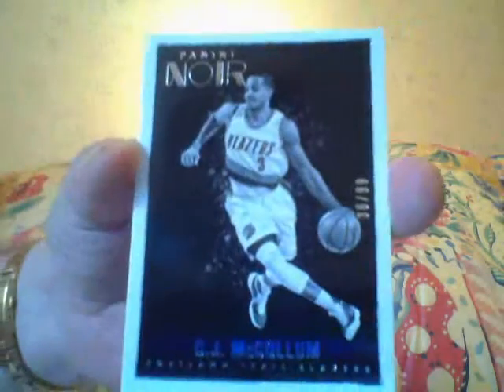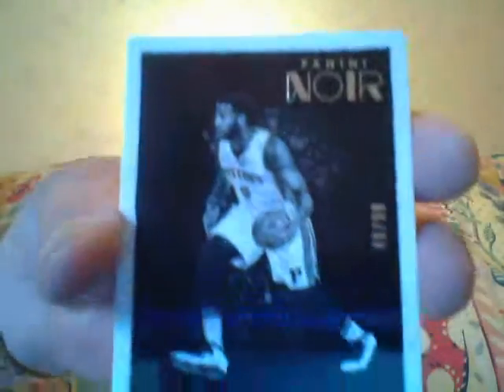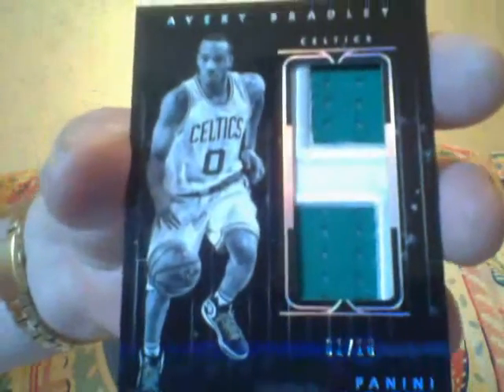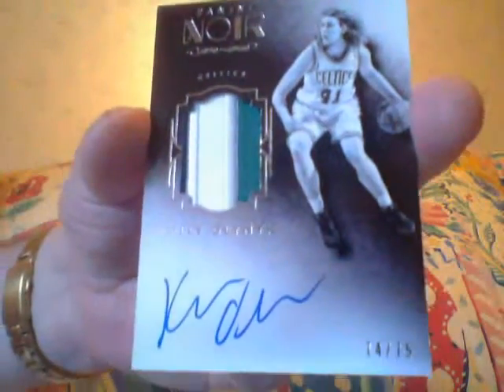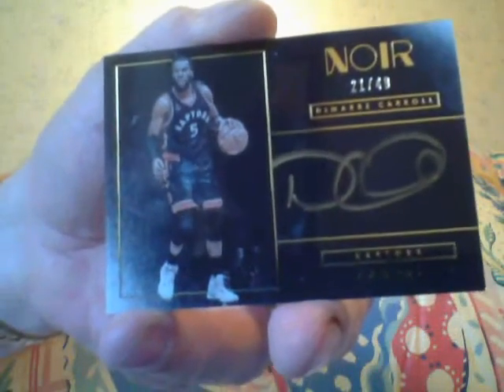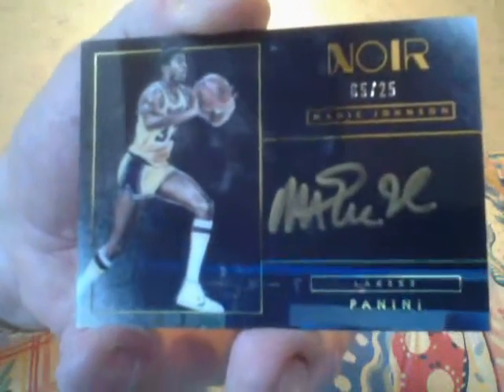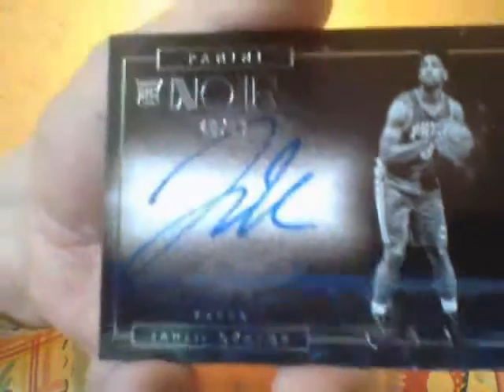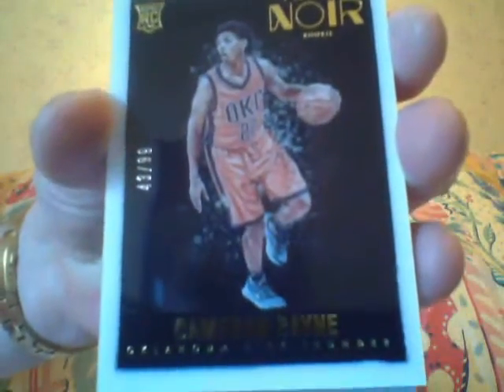Do You Believe in Magic?